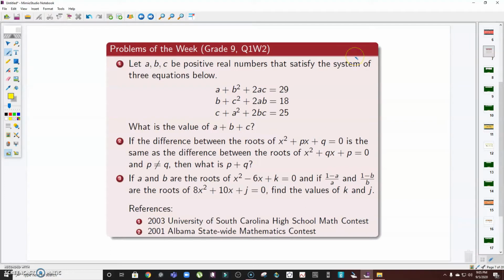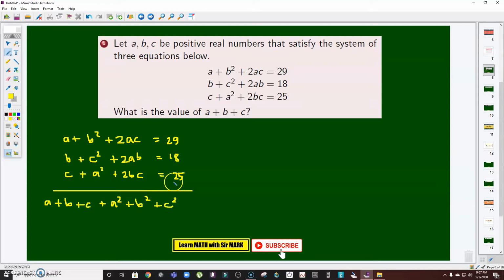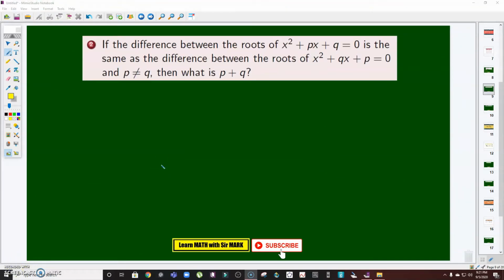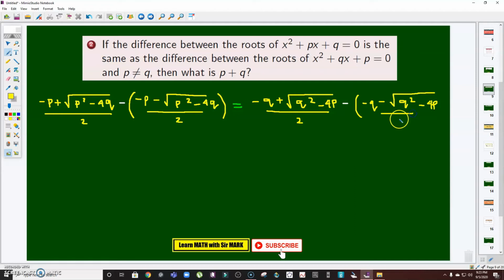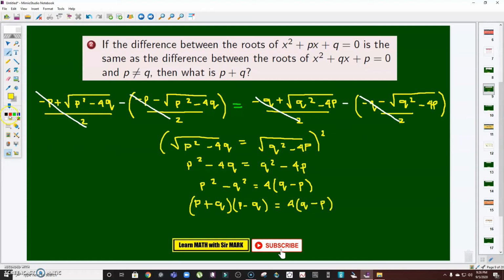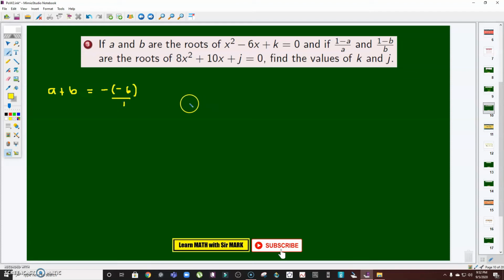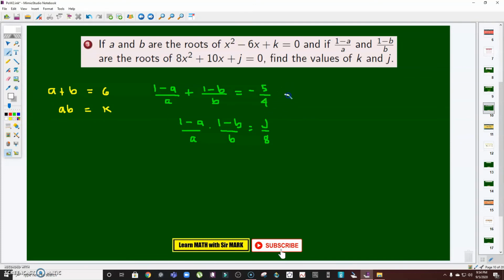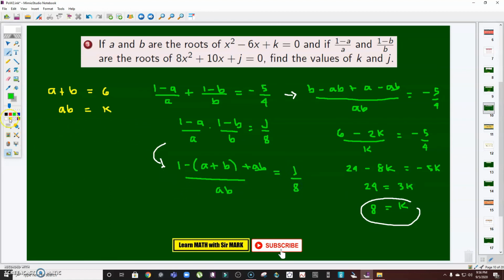Relationship between the Roots and Coefficients of quadratic equation